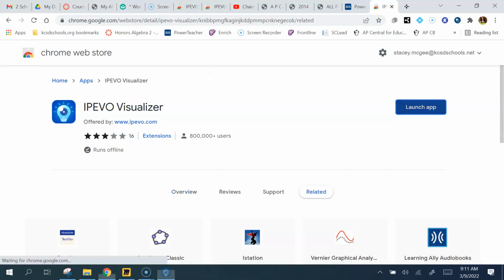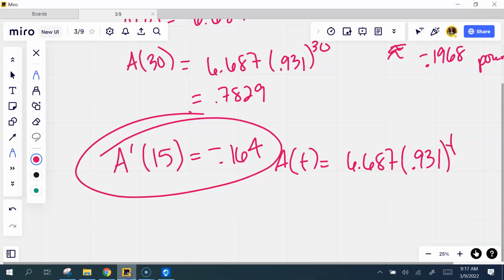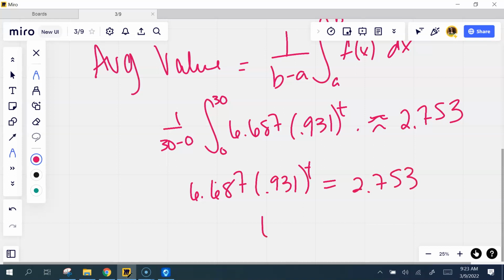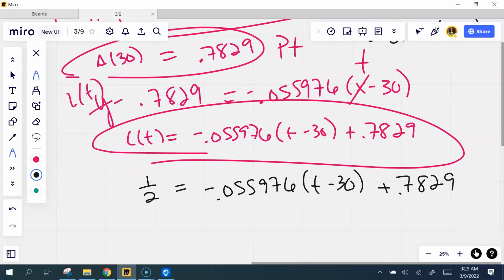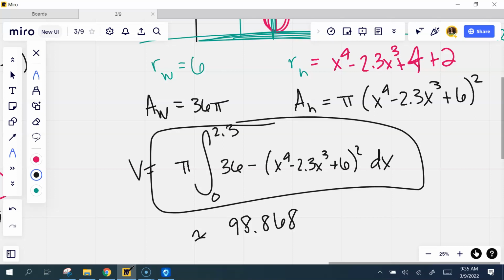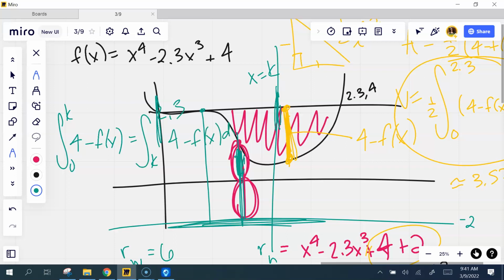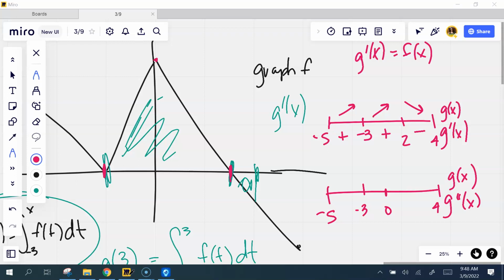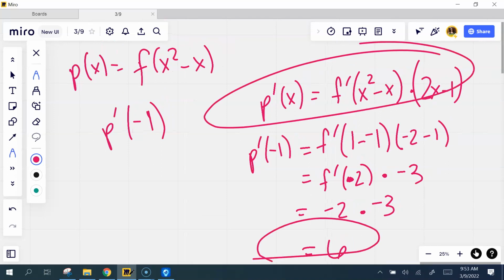Polynomial analysis, day 2